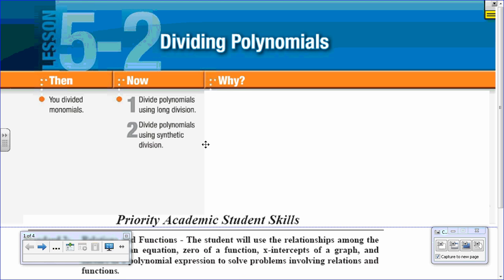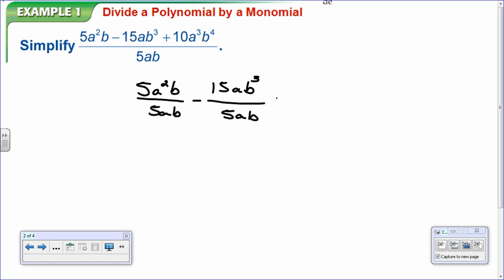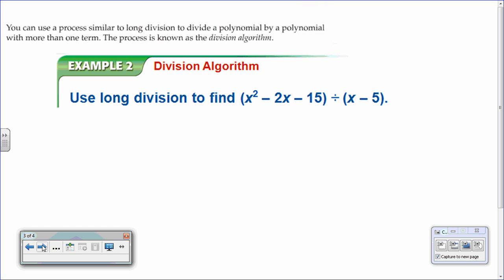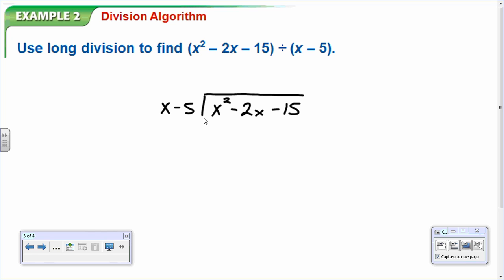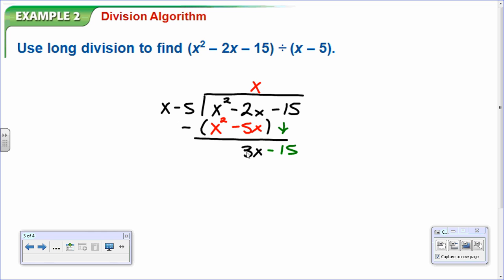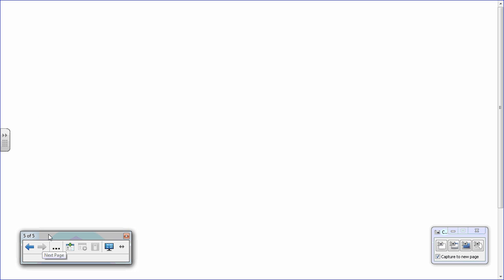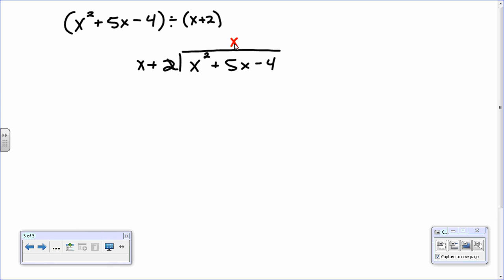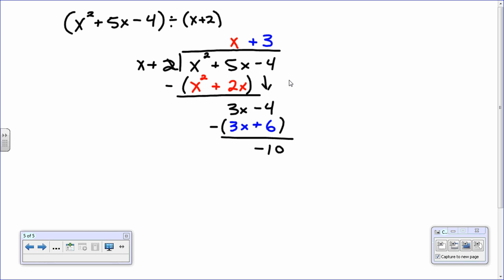Algebra 2 Lesson 5 2A: Dividing Polynomials